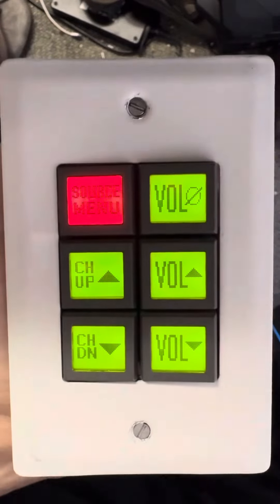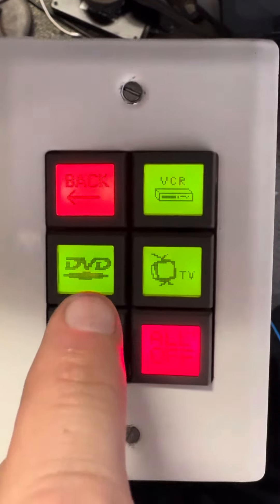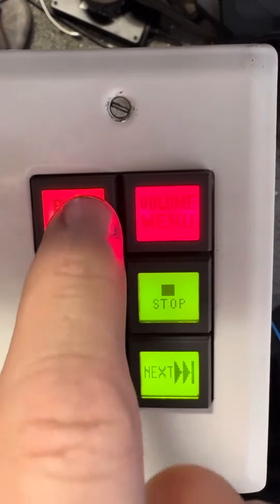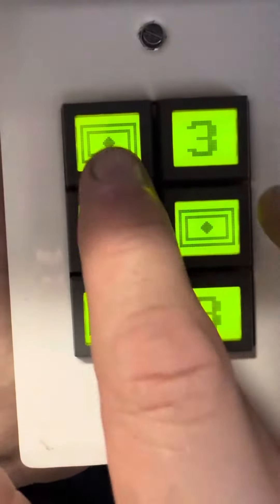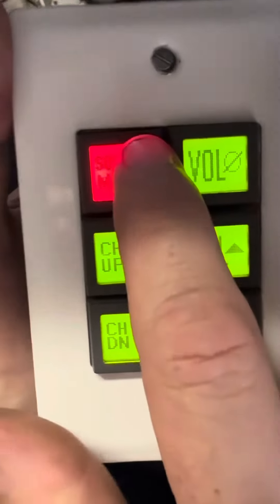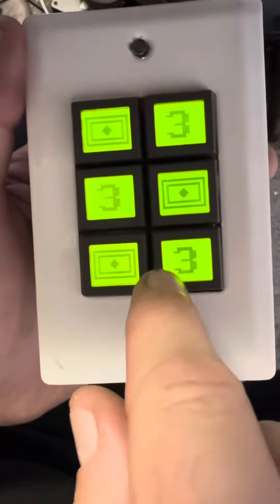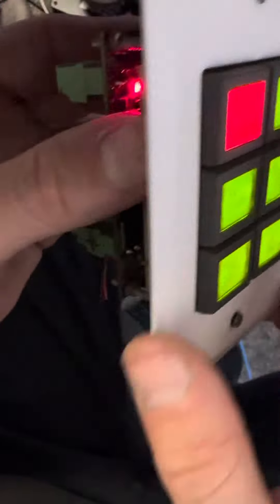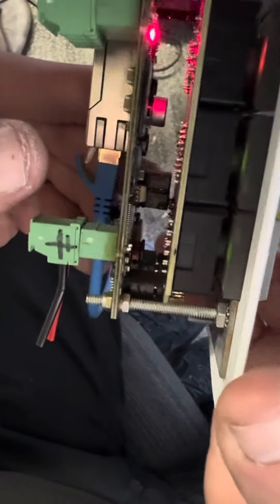WACI-PAD6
POE IP Based electro-mechanical control system.
Aurora Multimedia